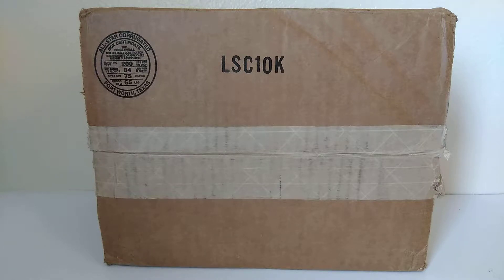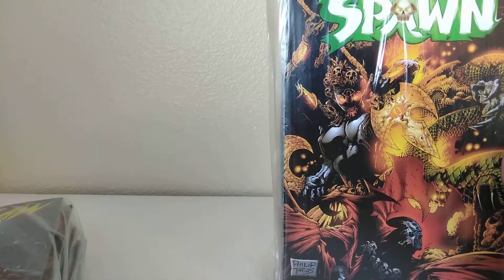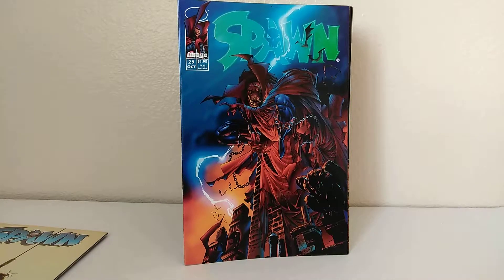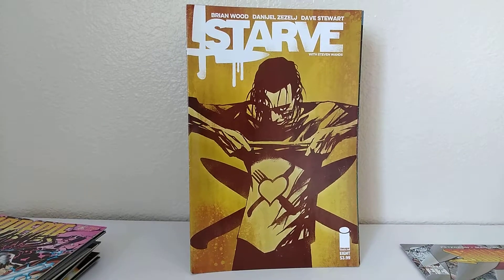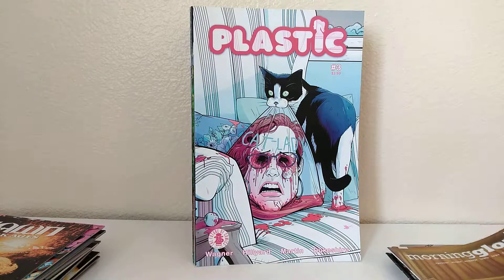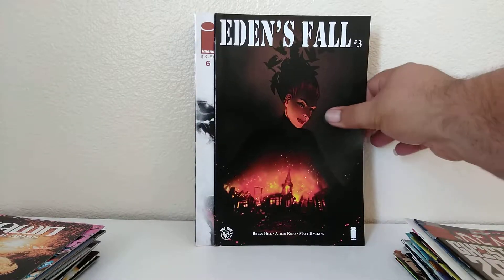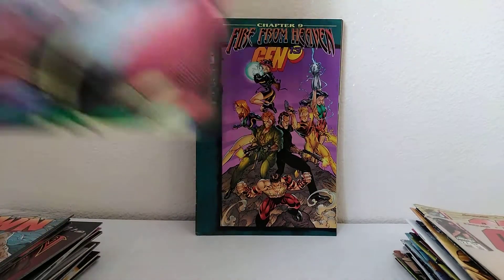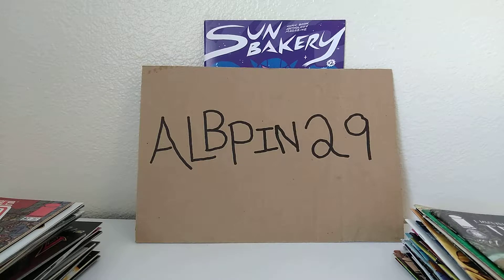Image Comics Comic Book Mystery Box Grab Bag Blind Bag Value Pack Unboxing eBay Haul lol